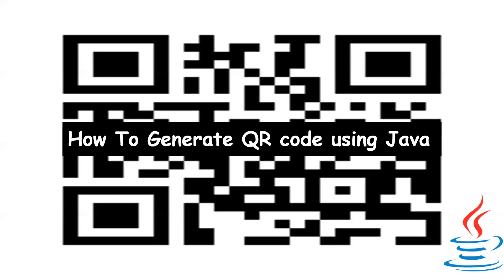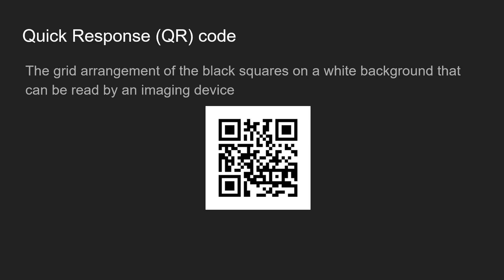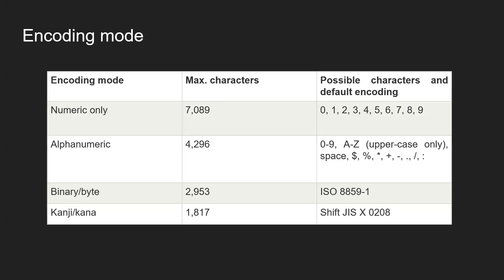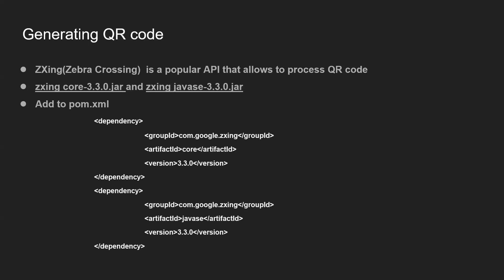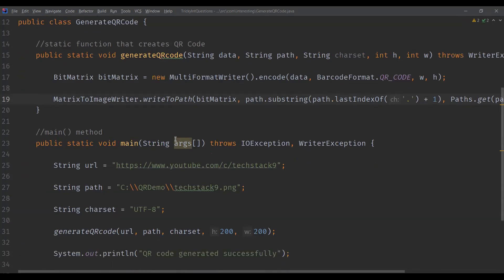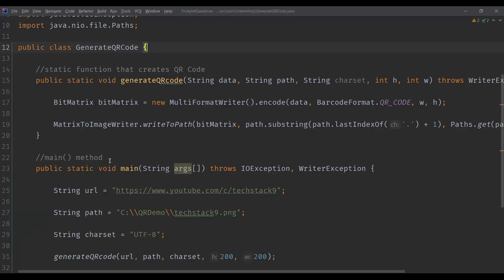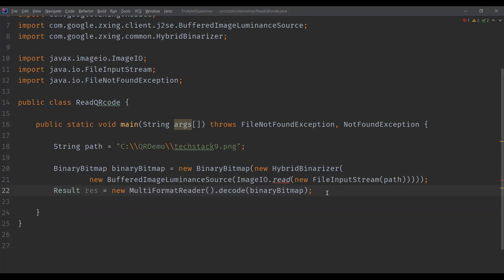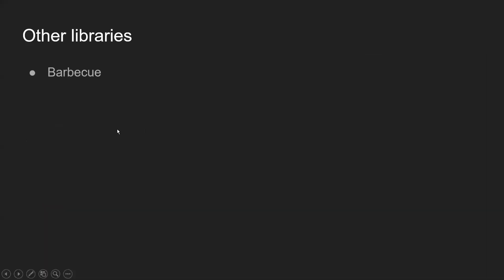How To Generate Quick Response (QR) Code Using Java | ZXing library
This video describes how to Generate QR code using ZXing java library